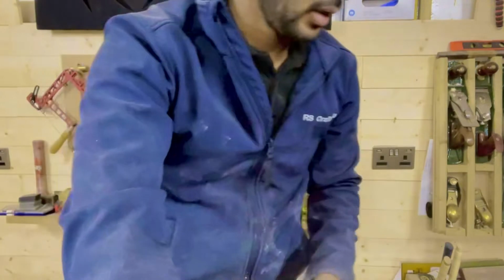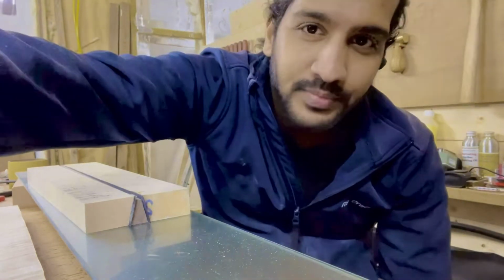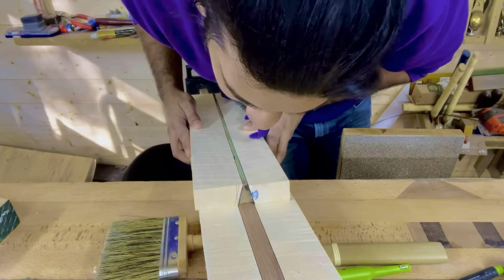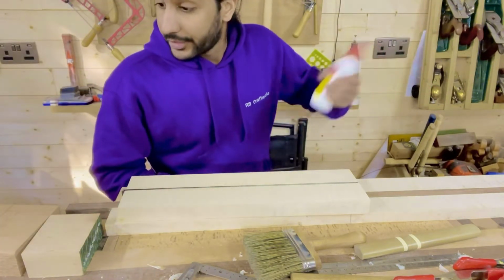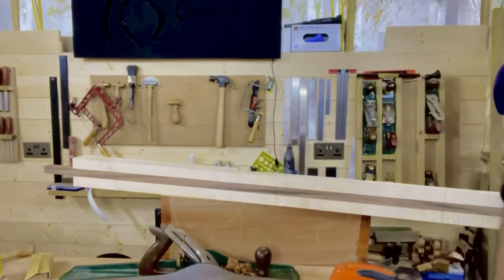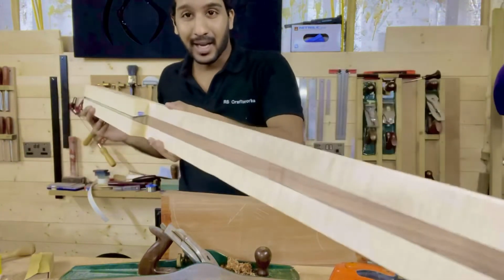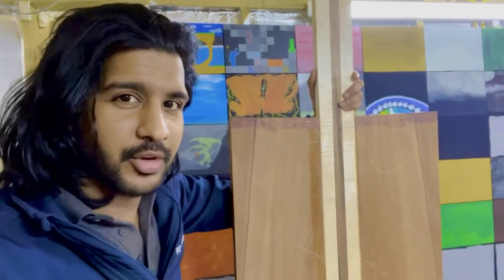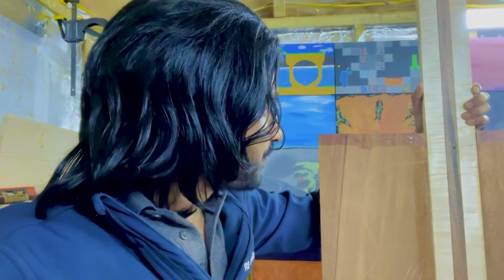Great Guitar Build off 2021 making a block guitar!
Apologies for the weird lighting and weird filters, need to study up on editing, but here is where the guitar is starting to take shape! Also please learn from my silly mistakes!